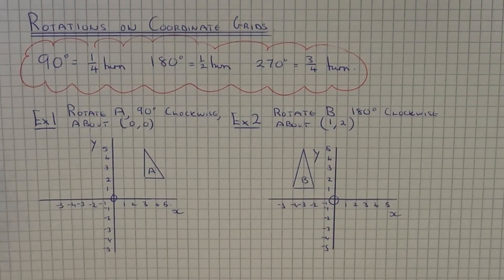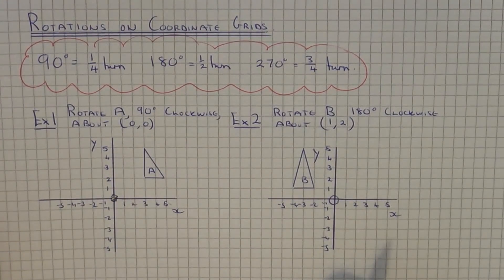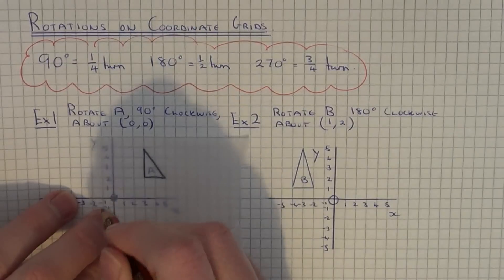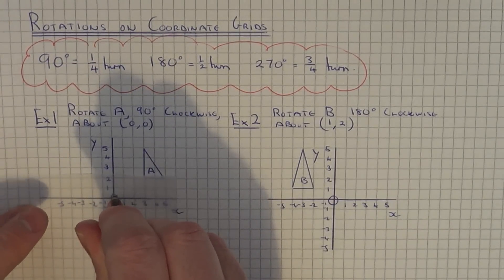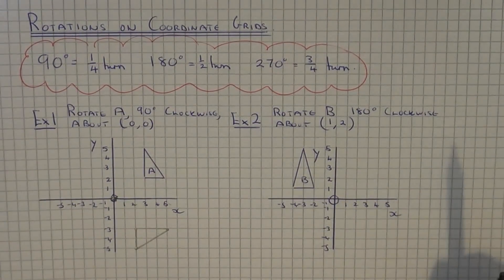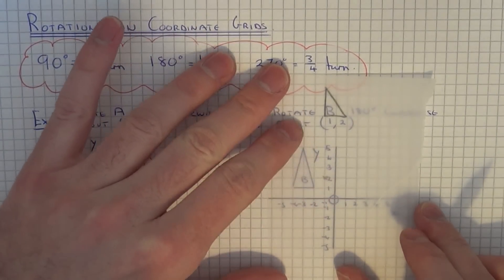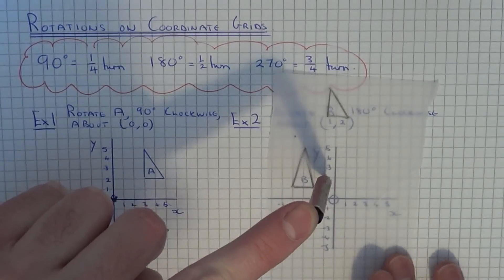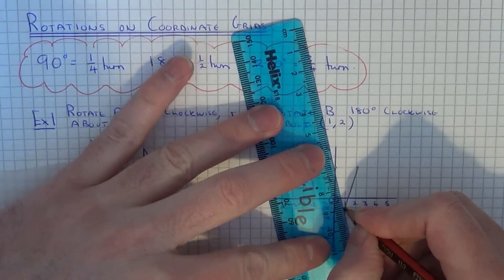Rotations. How To Rotate A Shape On A Cooridinate Grid Using Tracing Paper.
In order to rotate a shape on a coordinate grid you will need to know the angle, the direction and the centre of rotation. The angle could be 90 degrees (half turn), 180 degrees (1/2 turn) or 270 degrees ( ¾ turn). The direction can be clockwise or anticlockwise. The centre of rotation is given as a coordinate and this is where you place your pencil on the tracing paper when you turn the shape around.